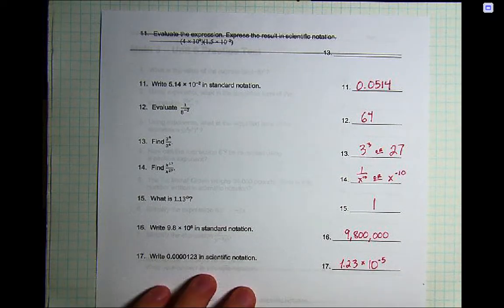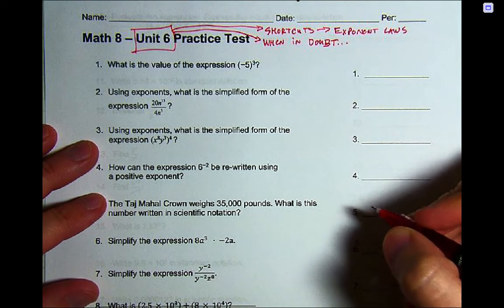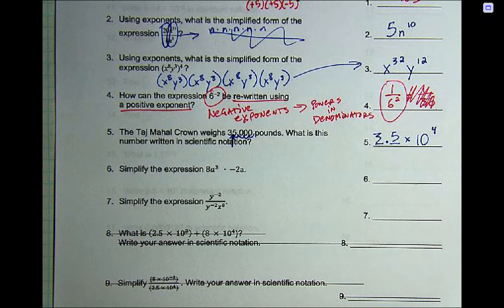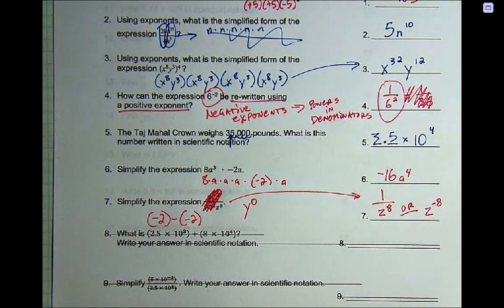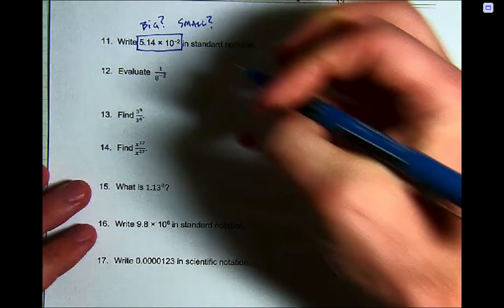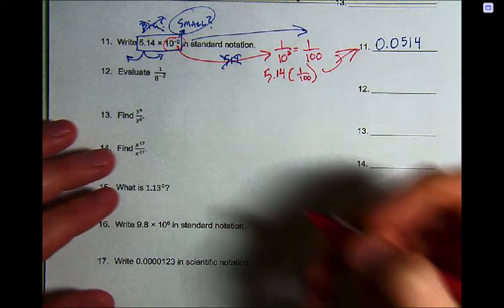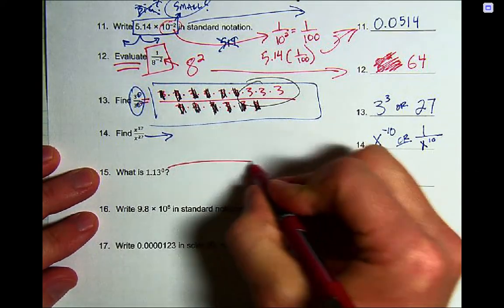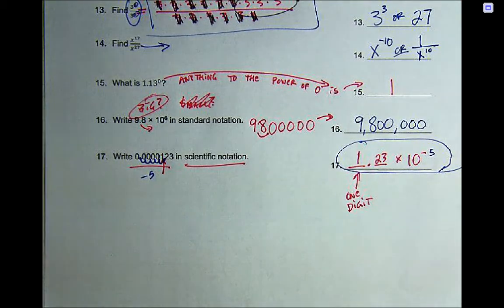math8 Unit6 Practice Test REVIEW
A video from Mr.M for math8 students, covering the Unit 6 Practice Test problem-by-problem (*includes answer key)